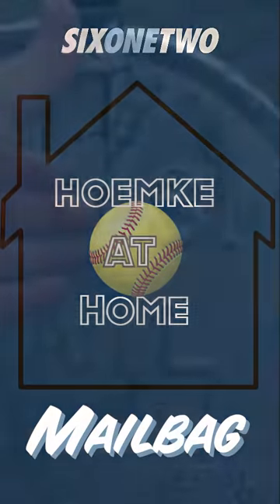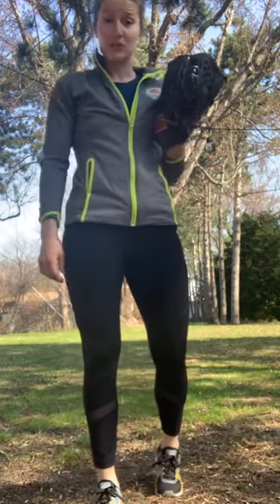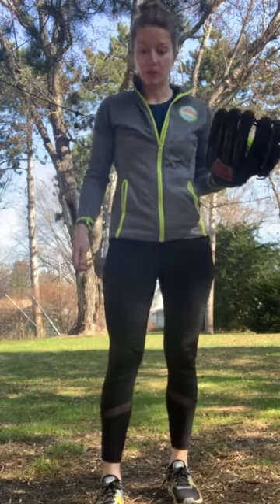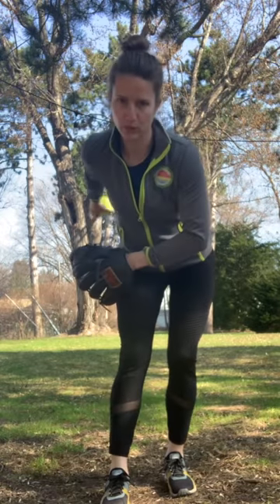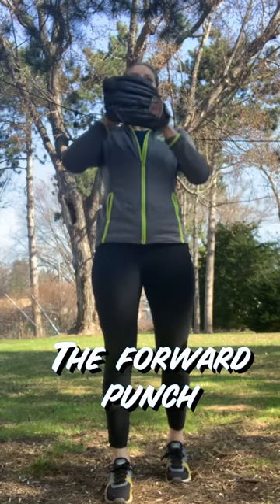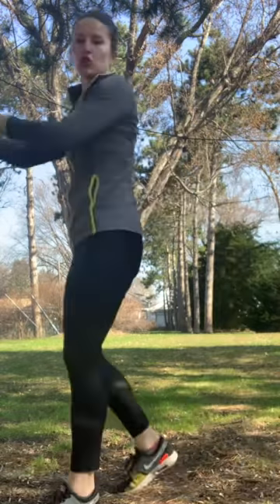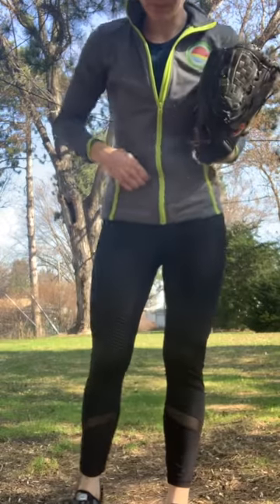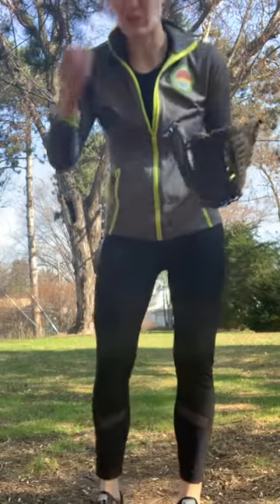Hoemke at Home: Putting Mojo In Your Pitching Motion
In this "mail-bag edition," 612 Fastpitch Pitching Coach Rachel Hoemke demonstrates three different techniques for infusing momentum into your pitching motion including: The One Arm Swingback, the Forward Punch and The Two-Arm Swingback. The discusses why economy of motion can reserve energy and keep you fresh so that you can pitch multiple games. Bonus footage of 612's Softball Decoration contest. Photos are due Sunday!